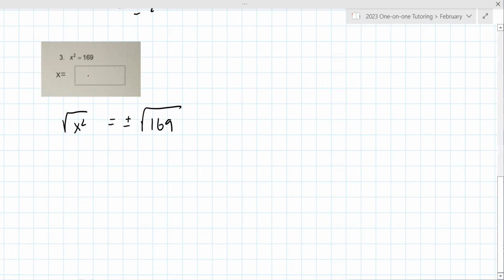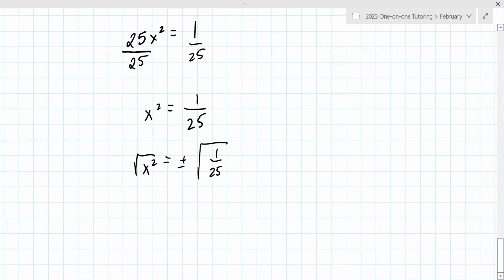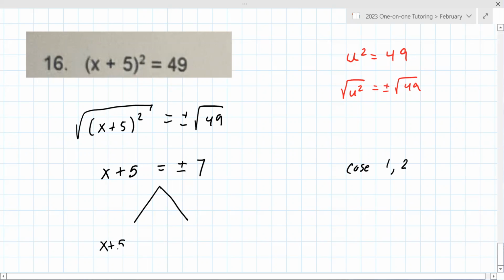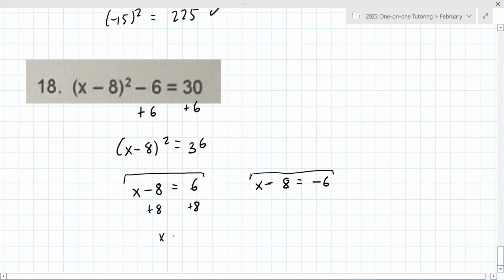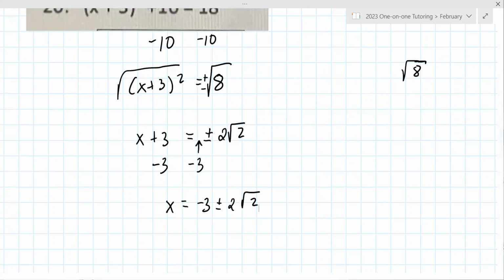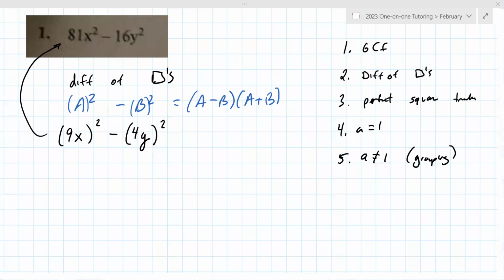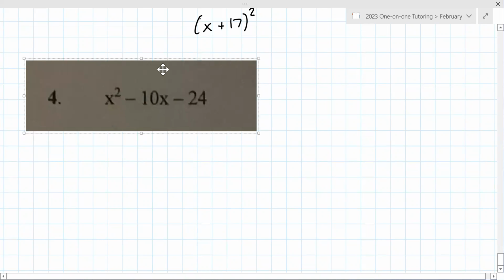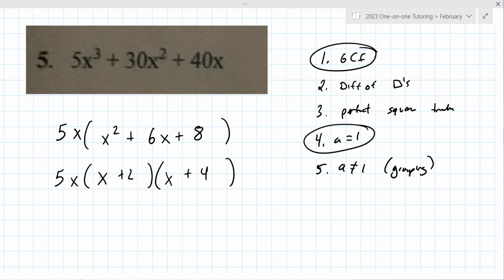High School Algebra 1 Lesson [2023-02-23 at 5pm MST Maris H]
This lesson covered topics in Algebra 1 including solving quadratics using the square root method as well as a review of factoring.